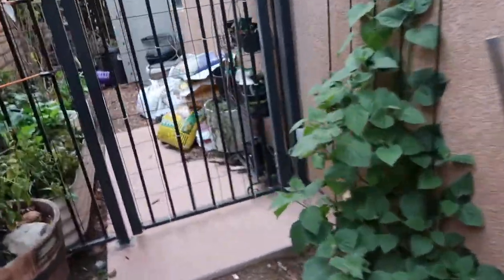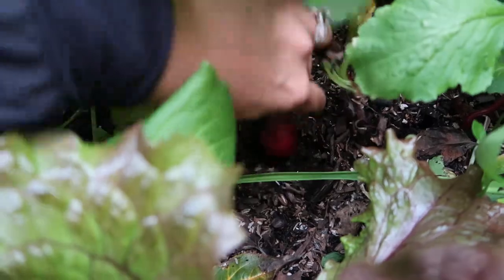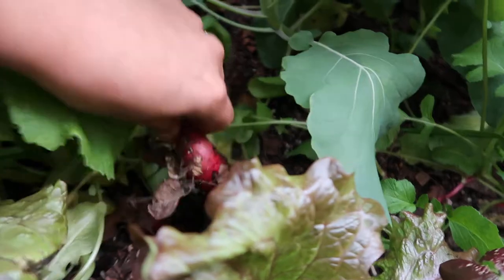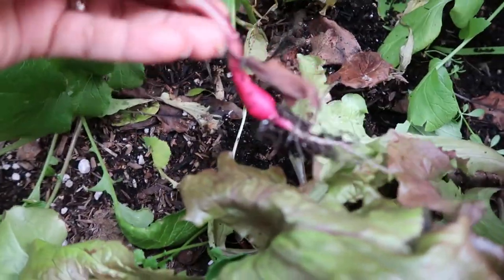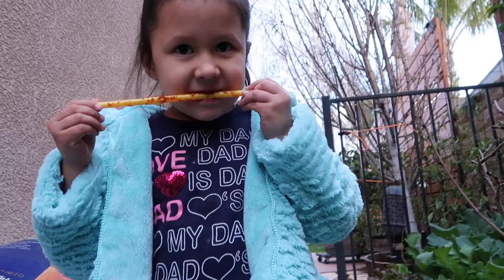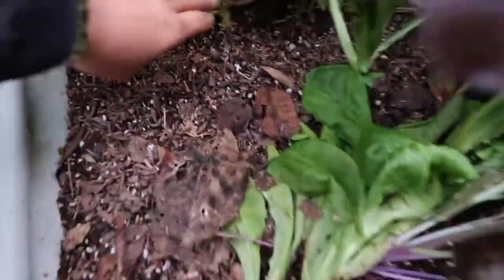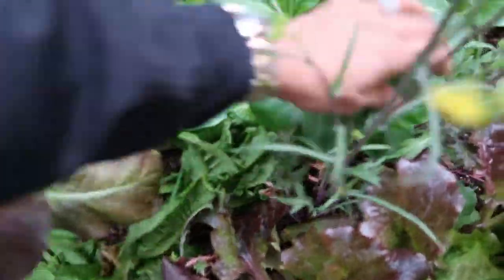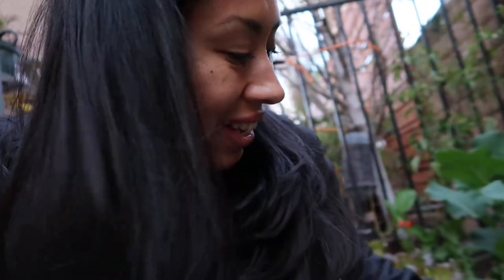Throwback Thursday: Small Urban Garden / Dinner harvest March 2019/ only 2months and my garden look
Garden LOVE

Wow my garden has change soo much since March its only been 2 months.

Throwback Thursday; A small harvest from my winter garden. Yum!  It's always nice to walk outside and grocery shop in your own back yard, instead of driving to the store :). So happy to share this joy with you all.